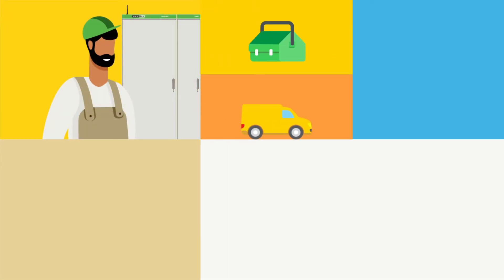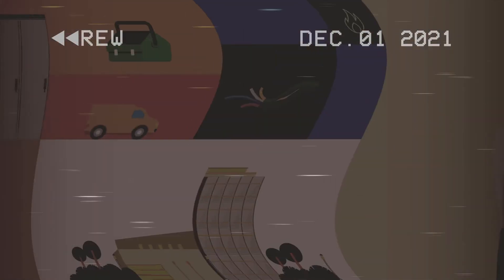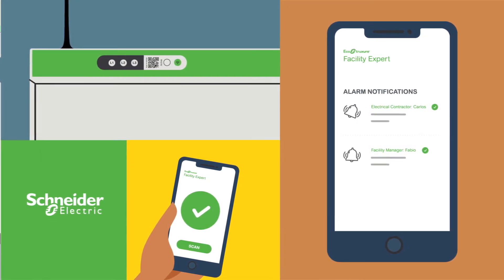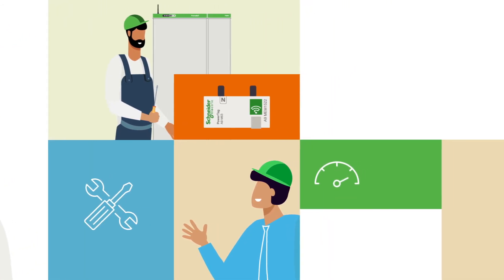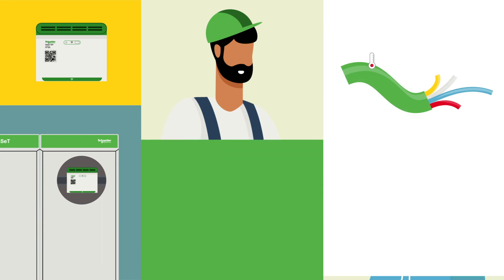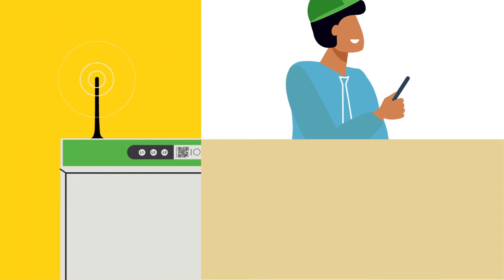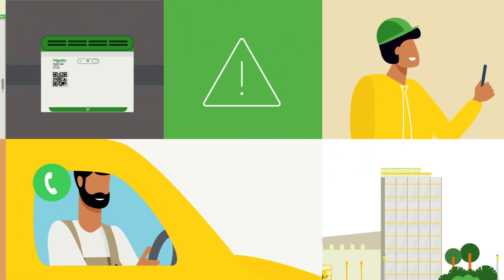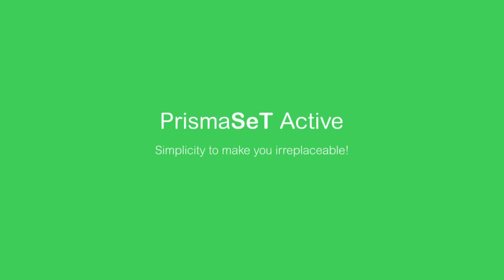PrismaSeT Active for Electrical Contractors | Schneider Electric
With a simple activation process of the switchboard, electrical contractors can now easily become their customers' preferred partners, with simple yet efficient new service opportunities. Whether it's optimizing energy efficiency or providing new fire prevention capabilities, electrical contractors can provide much more added-value.